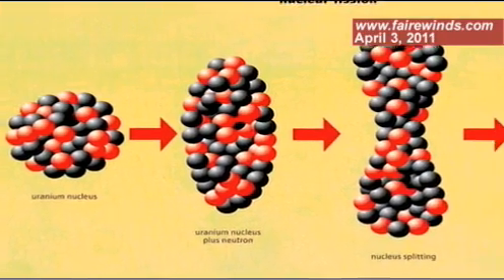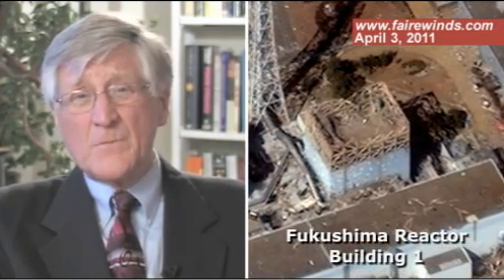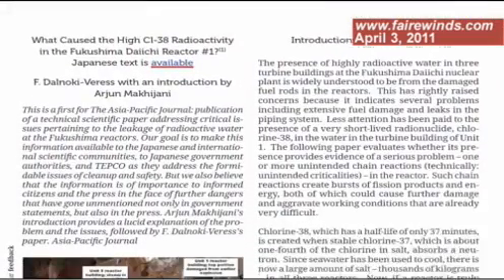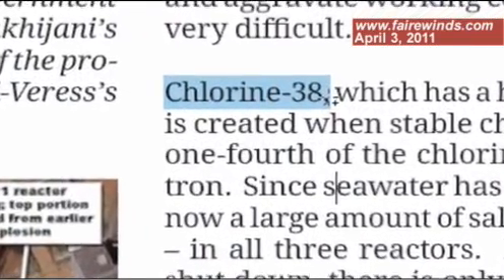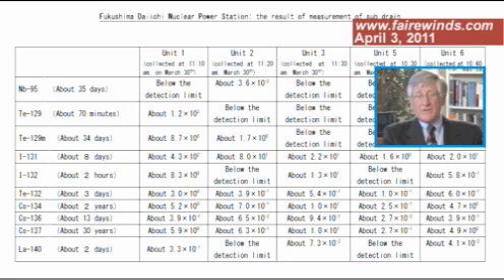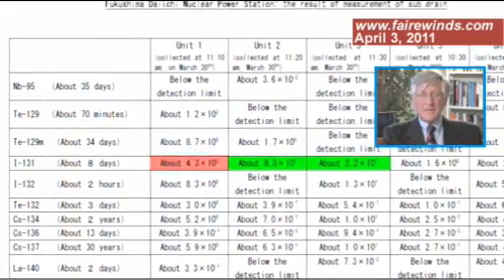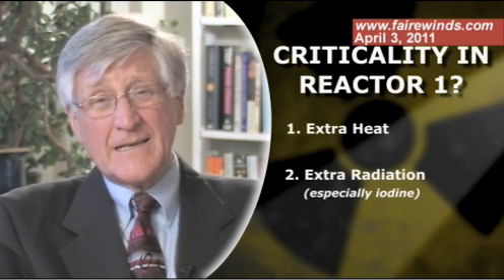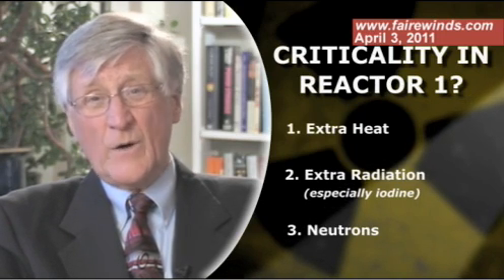Newly released TEPCO data provides evidence of periodic chain reaction at Fukushima Unit 1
Recent press reports have discussed the possibility that Fukushima Unit 1 may be having a nuclear chain reaction. New data released by TEPCO indicates that even though Fukushima Unit 1 was shut down during the March 11 earthquake, it appears to have "gone critical" again without human intervention. The detection by TEPCO of short-lived radioactive isotopes substantiates the existence of this inadvertent criticality.